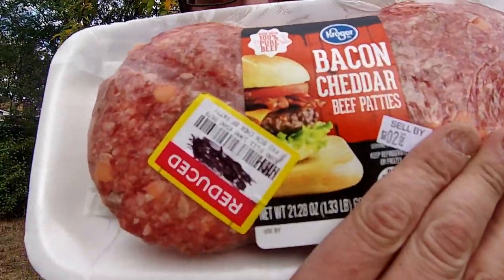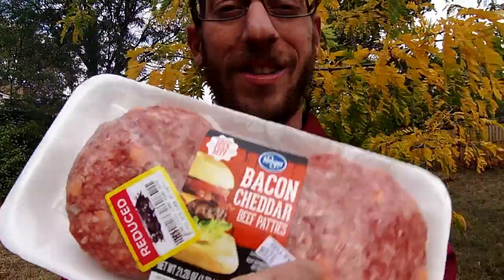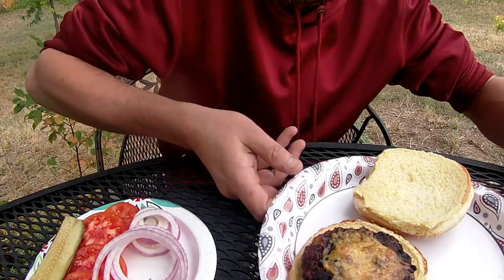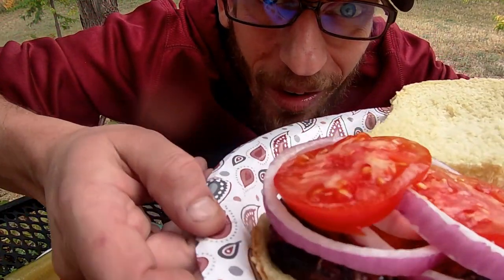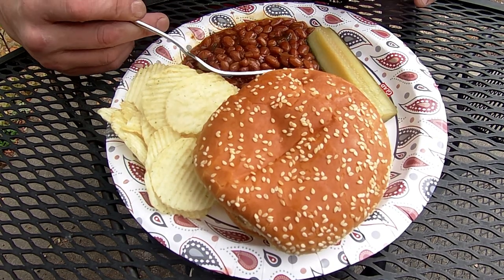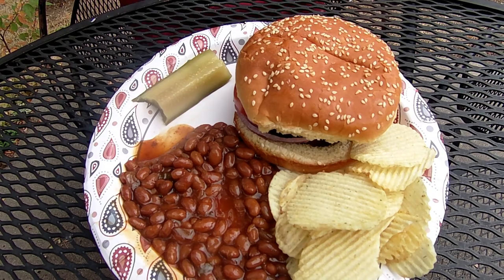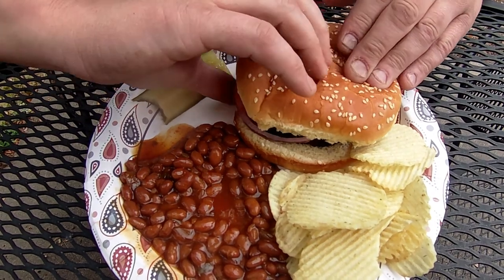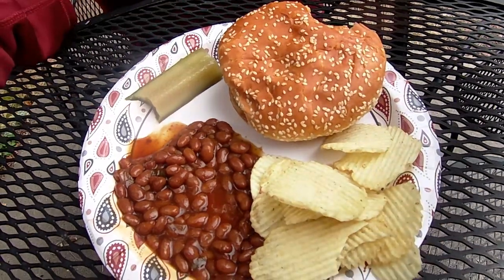Vlog 169 | Grilling Burgers on Mom's Patio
Join me as I grill some burger from my mom's patio on a beautiful autumn afternoon.